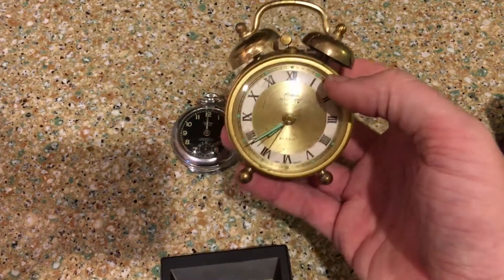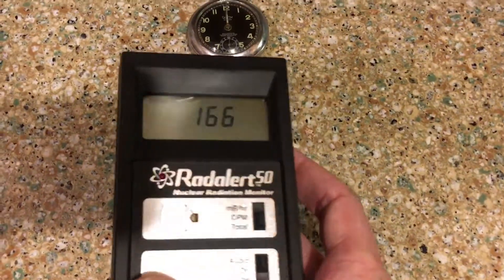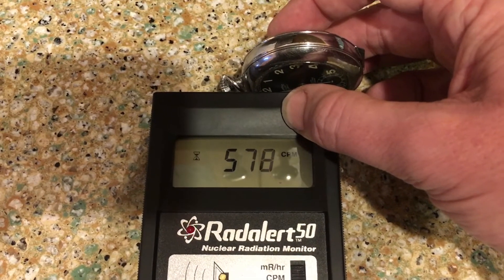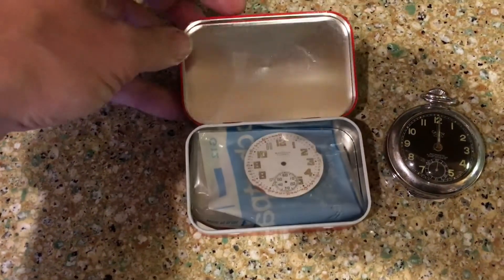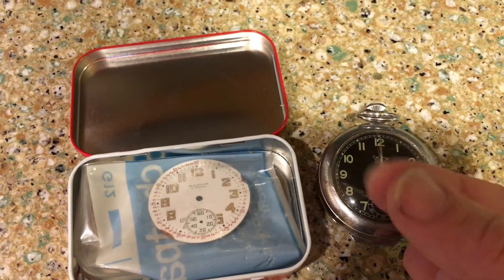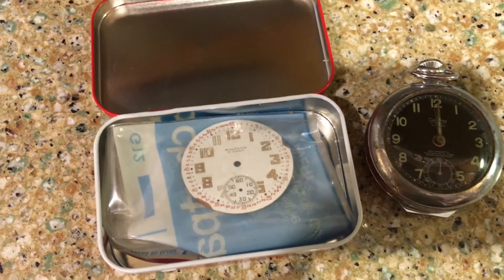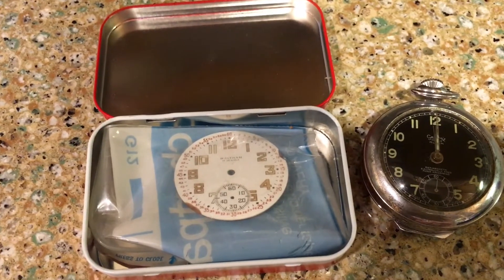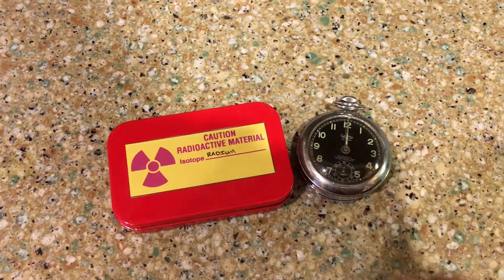Your Radioactive House:Ep. 5: Radium Watches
Episode 5: In this episode Kirk measures the radiation from two vintage pocket watches that contain Radium. The second watch face comes in at over 15,000 counts per minute!

Kirk Mona is a professional interpretive naturalist living in the Twin Cities in Minnesota. His video channel Secret Nature explores the sometimes hidden science and connections that make nature fascinating.